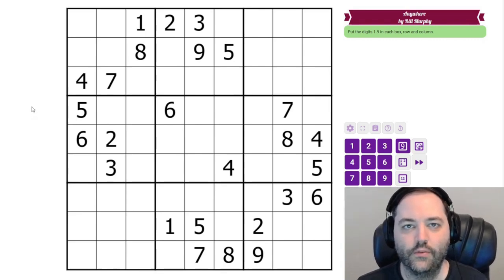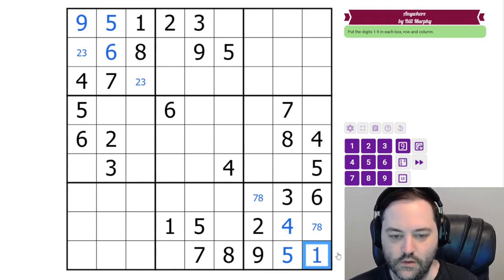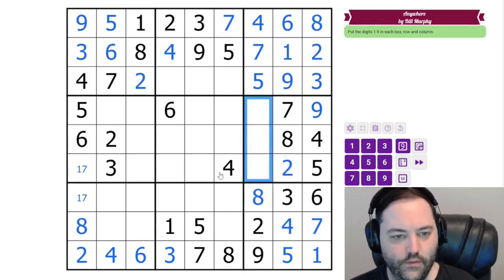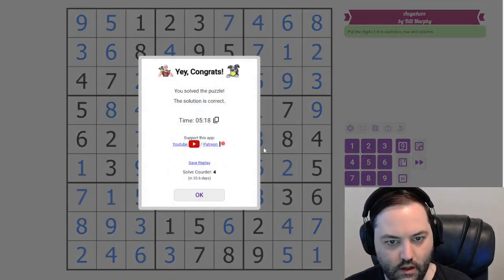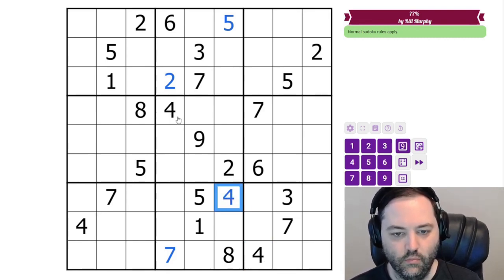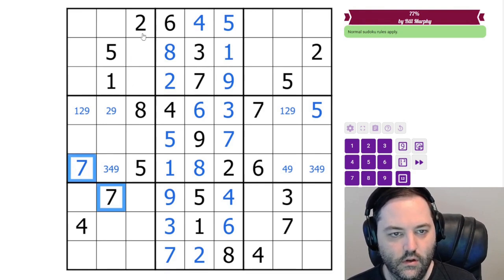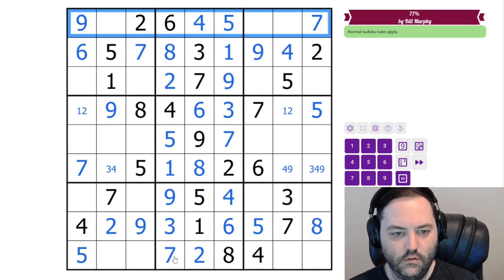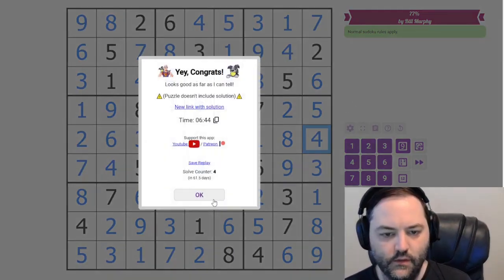GAS Sudoku Walkthrough - Anywhere and 77% by Bill Murphy (2023-12-17)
Philip solves Bill's "Anywhere" and "77%", originally posted on December 17, 2023.

Rules:
Put the numbers 1-9 in each box, row and column.